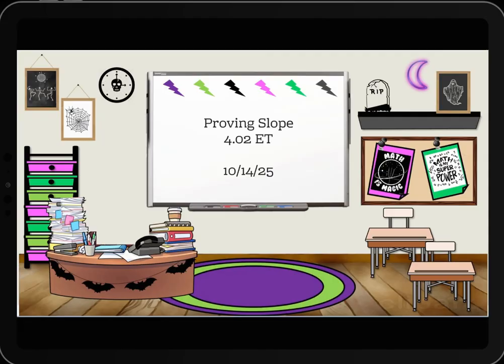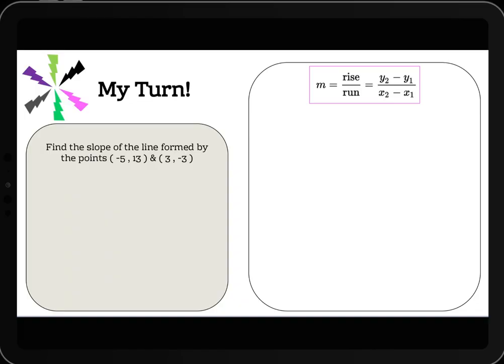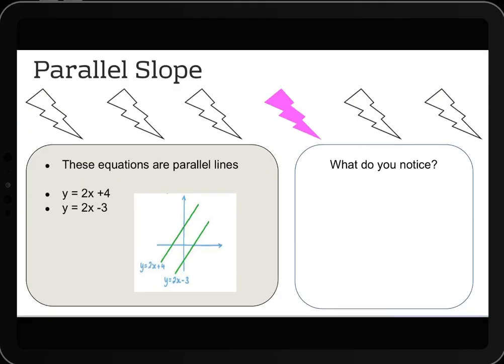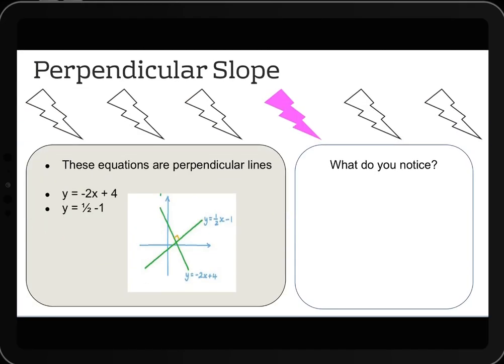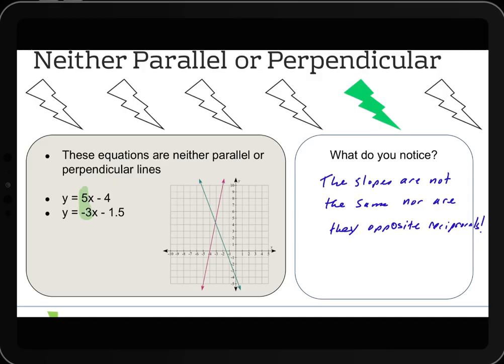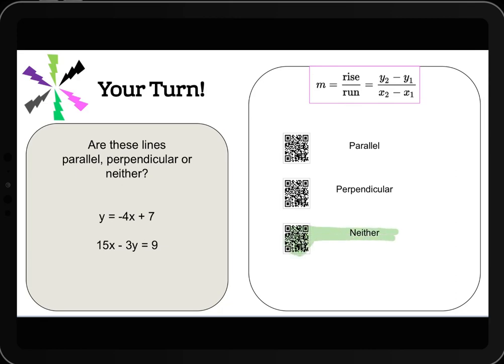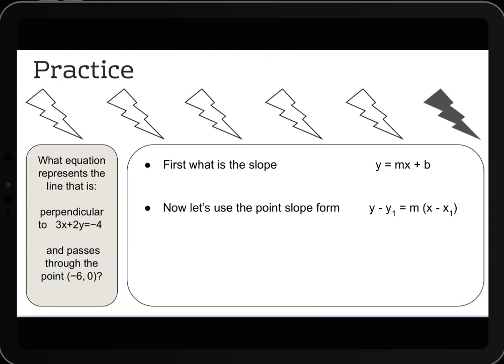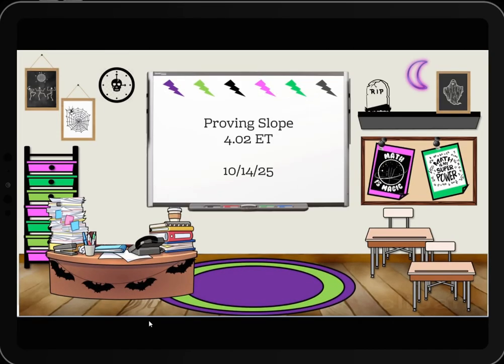4.02 ET Lesson Video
Prove Slope with Parallel and Perpendicular Lines